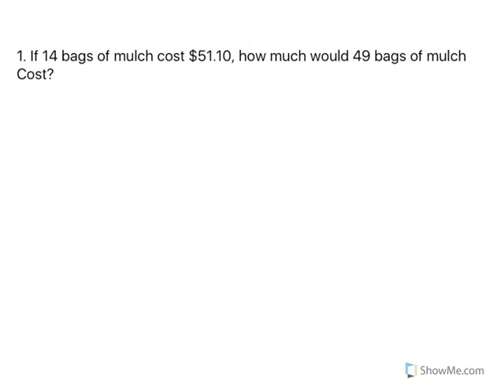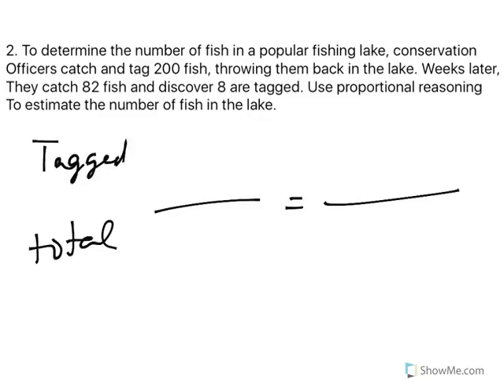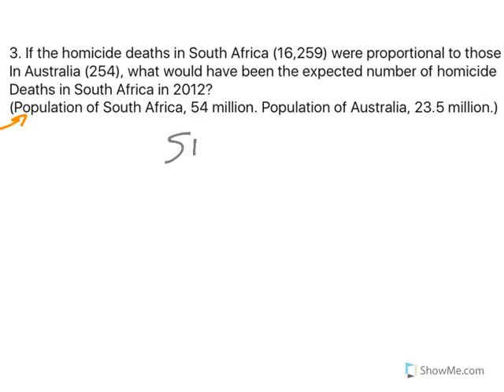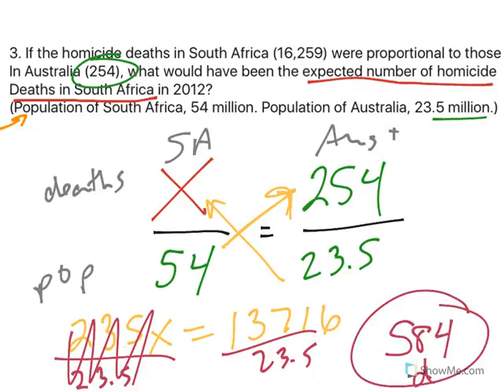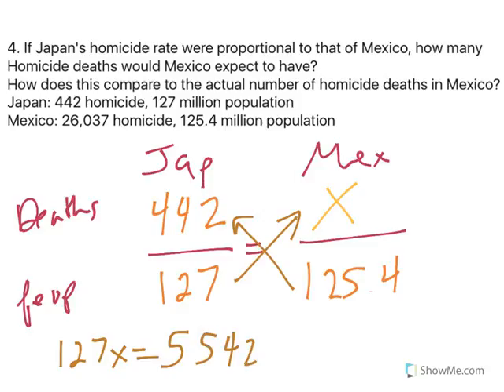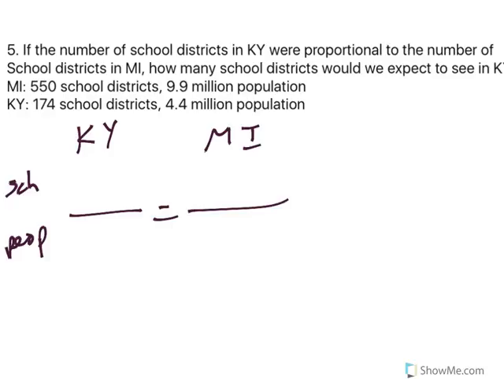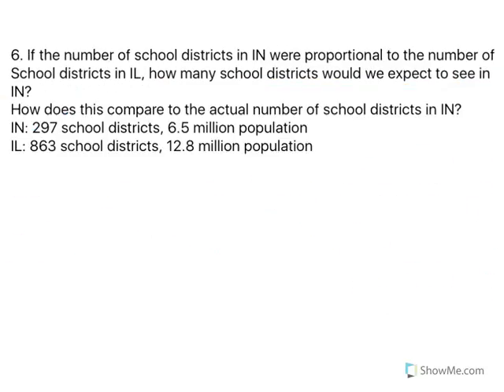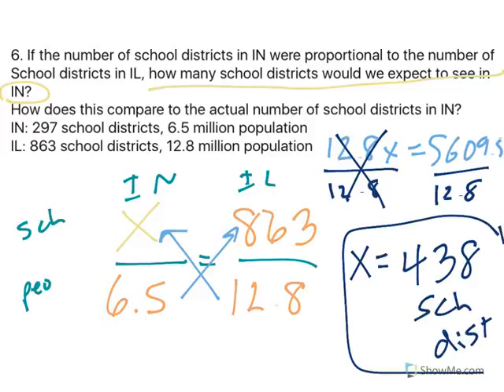Practice: Proportions (5)